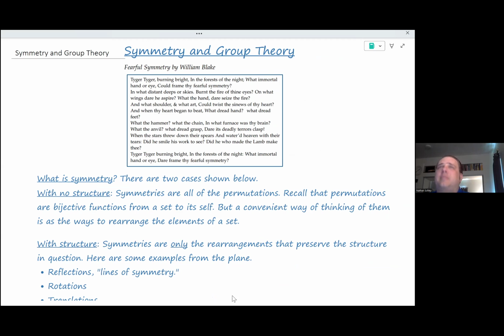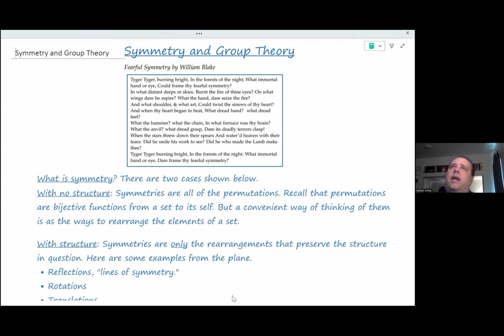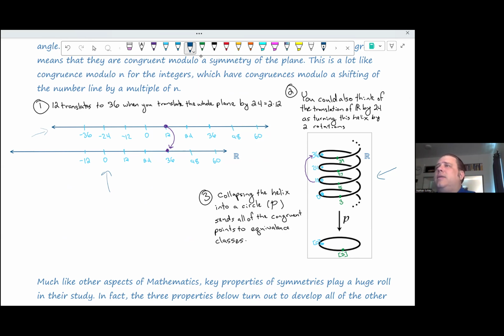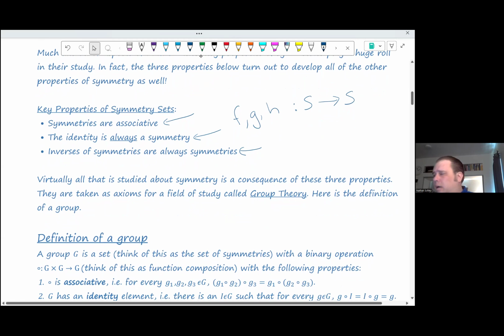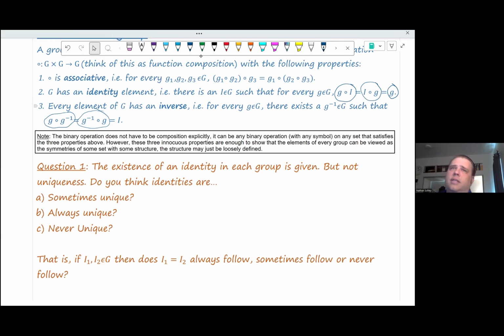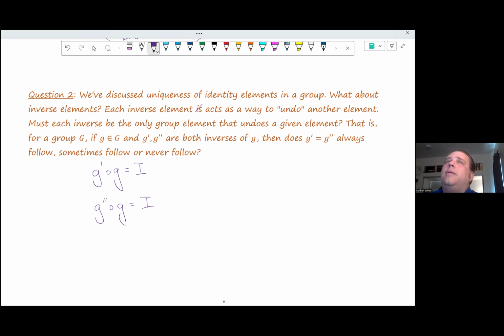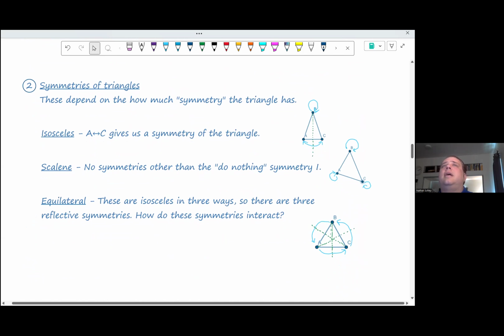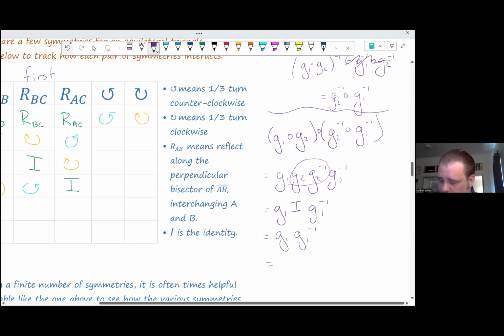Symmetry and Group Theory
What is Group Theory, and what does it have to do with symmetry? Starting with examples, we will move into the robust, abstract properties that define symmetries well enough to define a field of Mathematics called Group Theory.